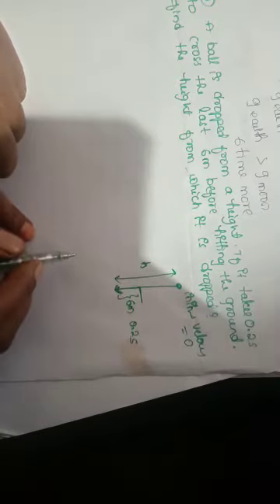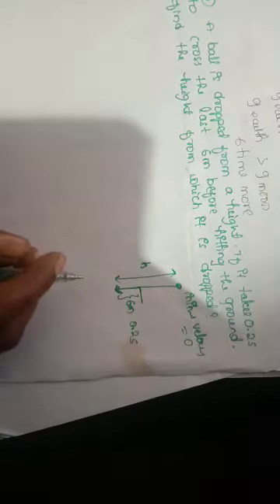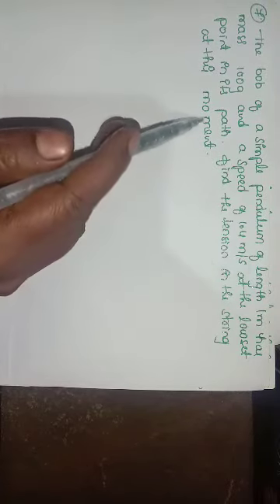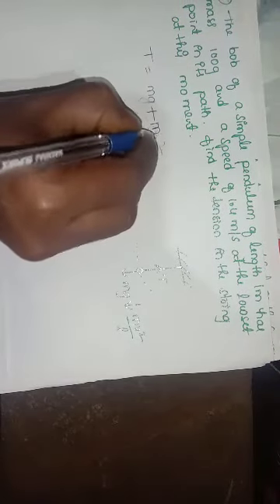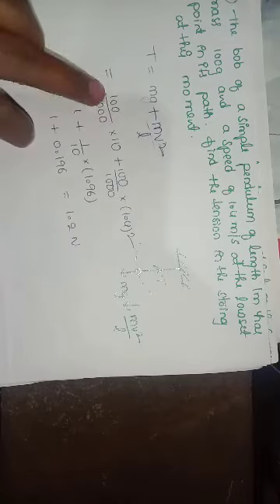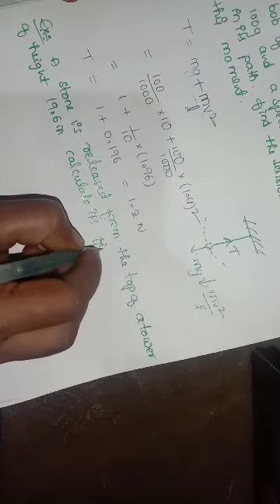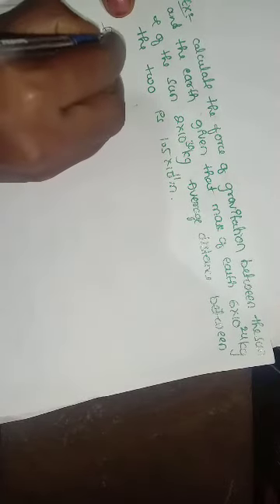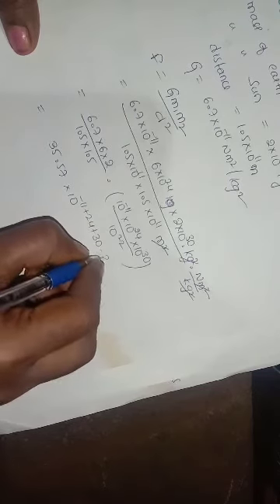Gravitation problems part3 class 9 physics